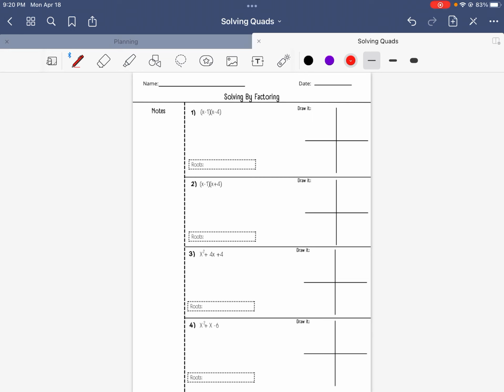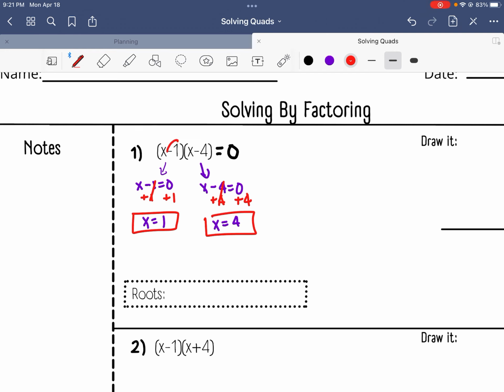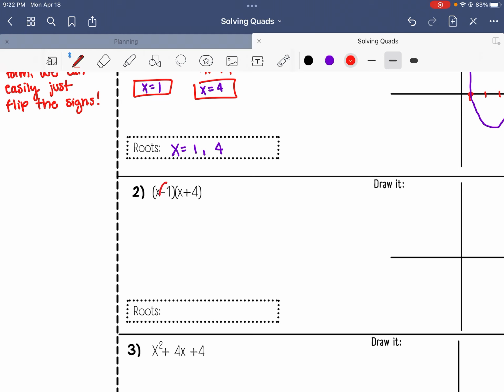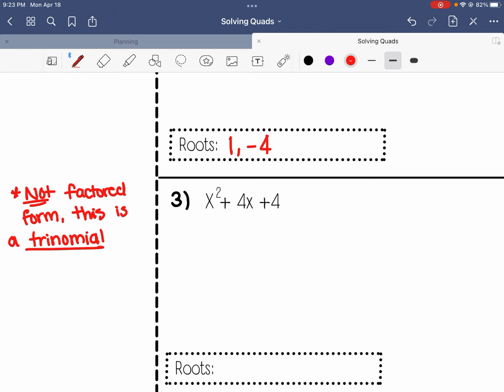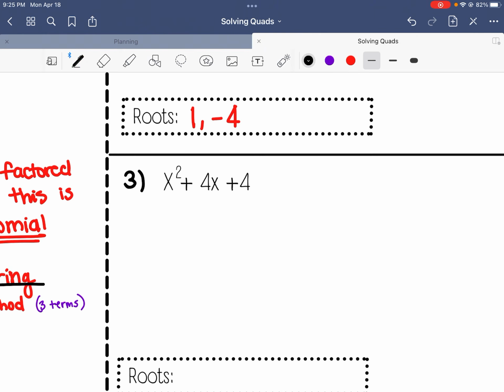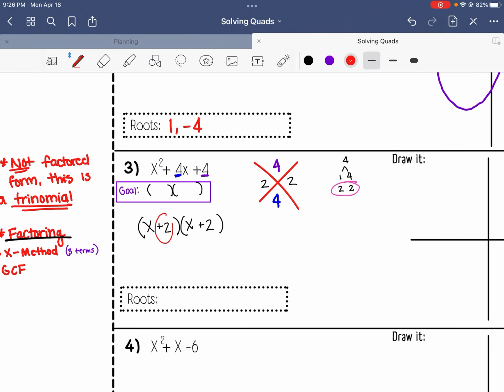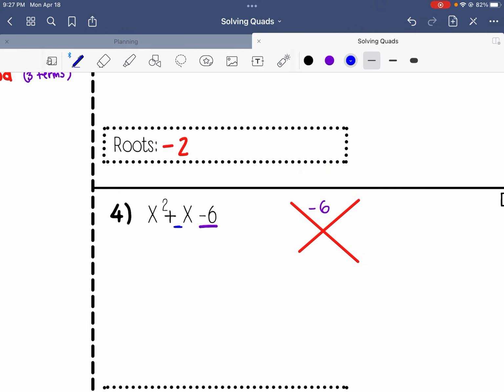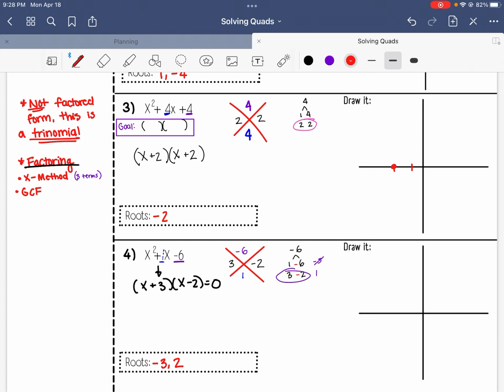Solving Quadratics - Day 2